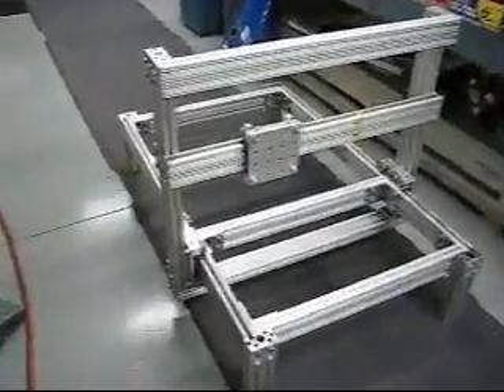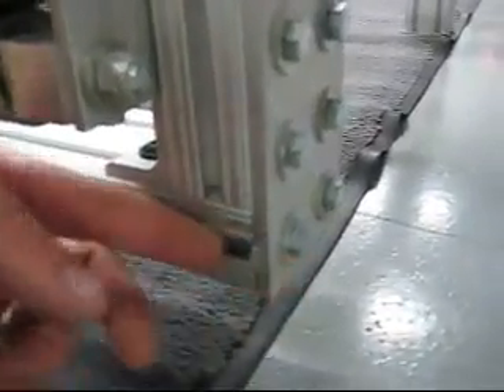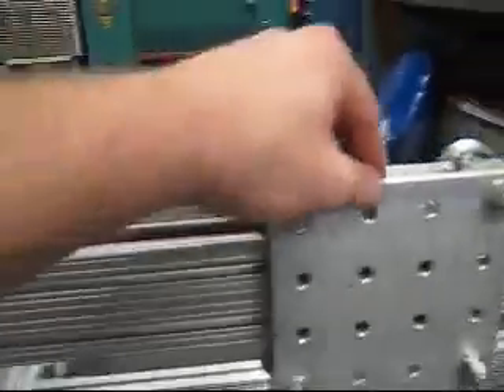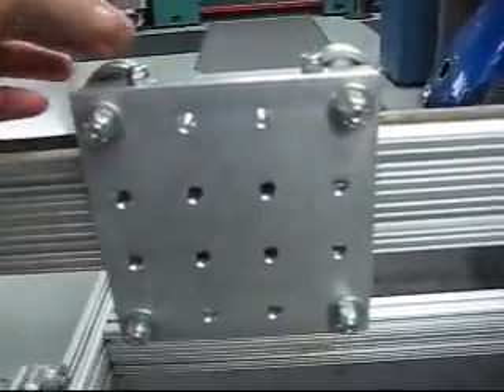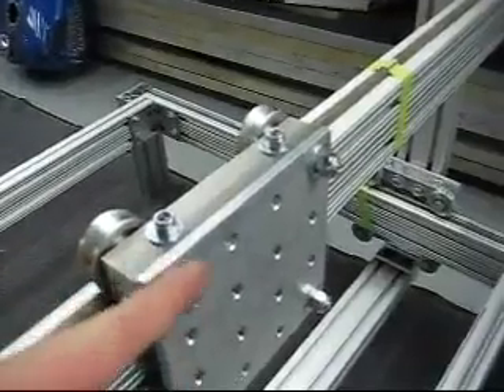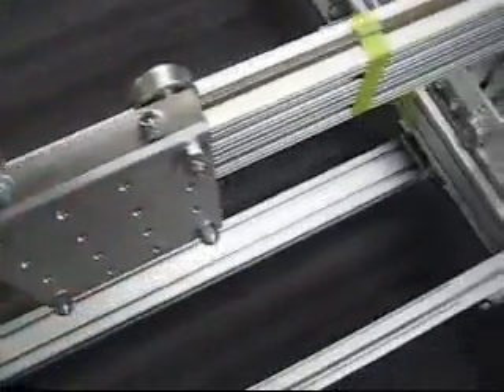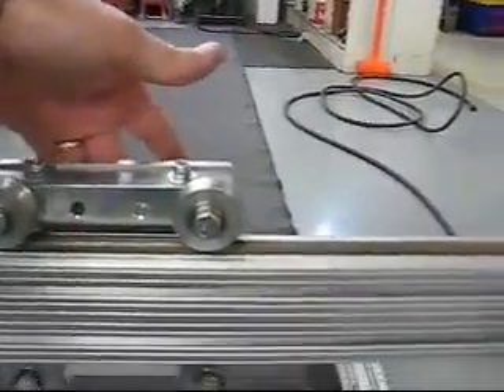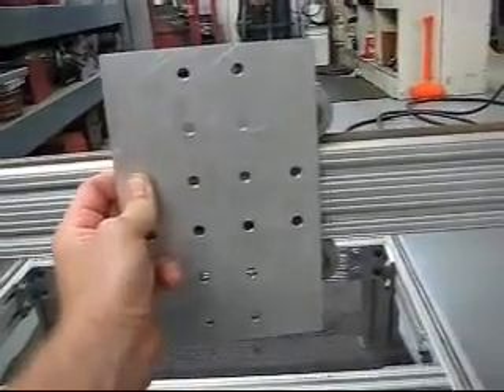ЧПУ CNC - станок-направляющие - CNC - machine-guide